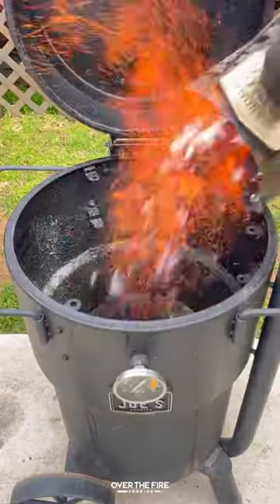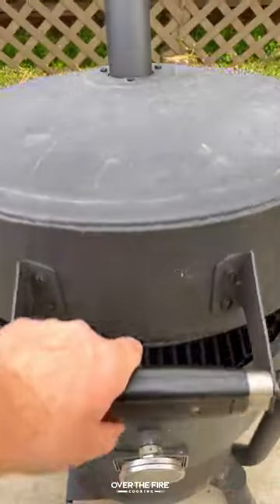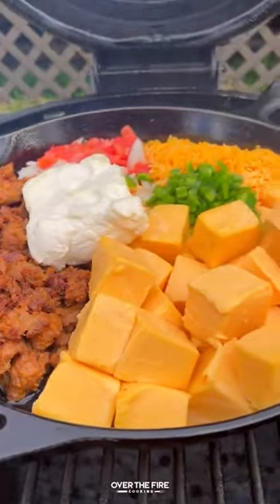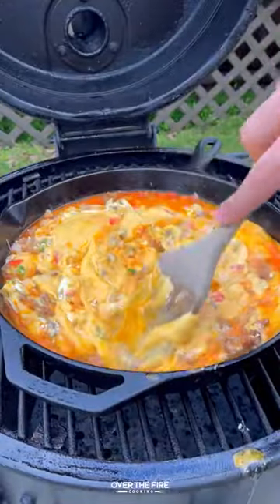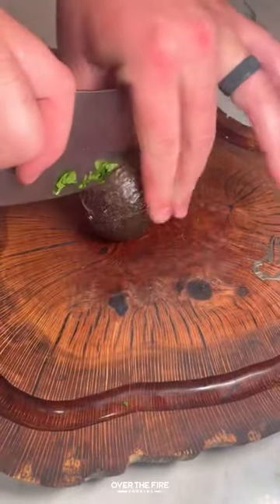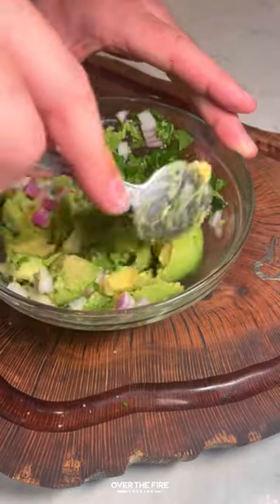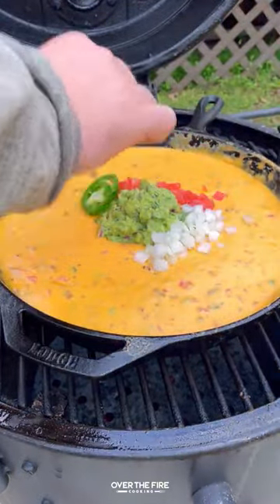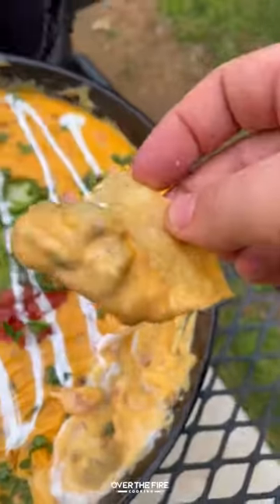Smoked Chorizo Queso Recipe | Over The Fire Cooking by Derek Wolf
Smoked Chorizo Queso is so addictive! 🧀💨🌶🌿🔥

I know… it has taken me some time to finally make a smoked queso recipe. This one, however, is everything I hoped it would be. Smoked on my drum smoker, it is spicy, cheesy and amazing. Make with ground chorizo, fresh tomatoes/onions and jalapeños. I like to top my queso with some fresh made guacamole and sour cream, but you feel free to garnish how you like! Find more recipes like this on my blog or linked in my bio! 🍻👍